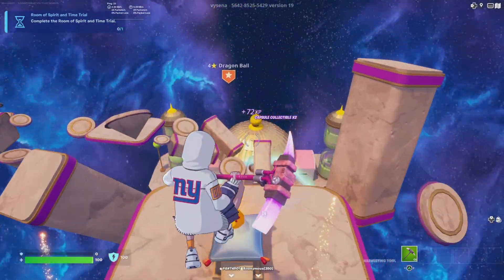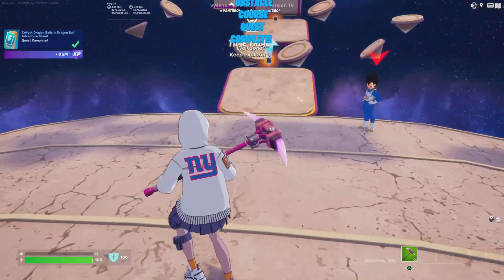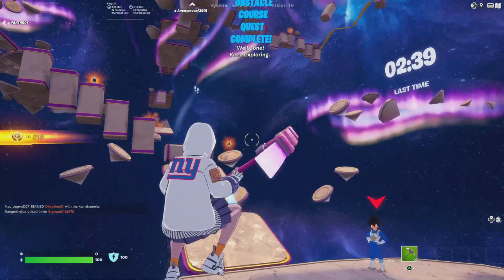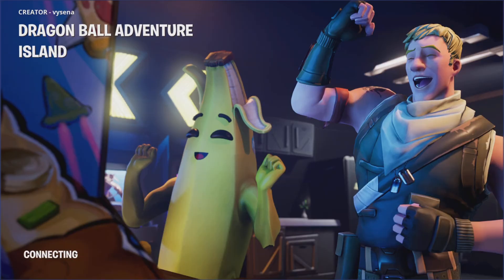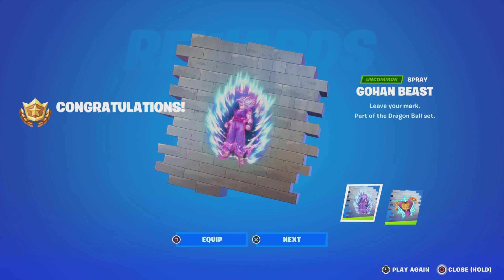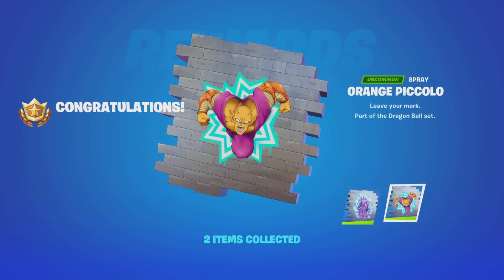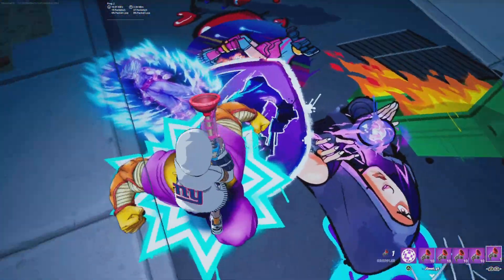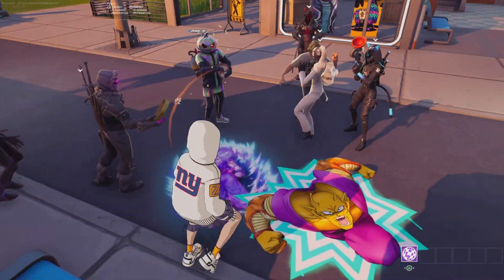FREE for Creative players 💀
🌟socials🌟